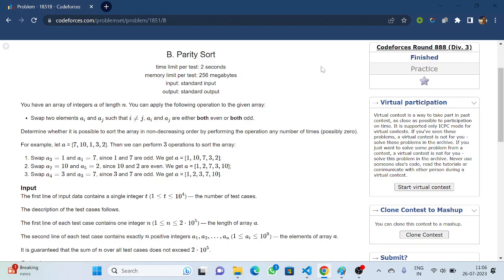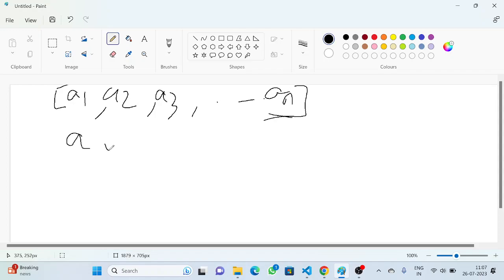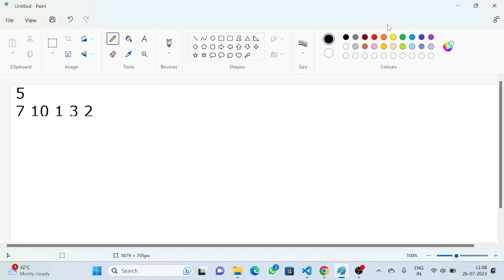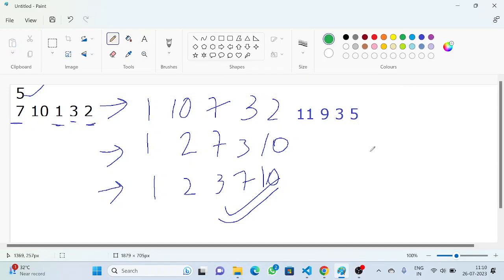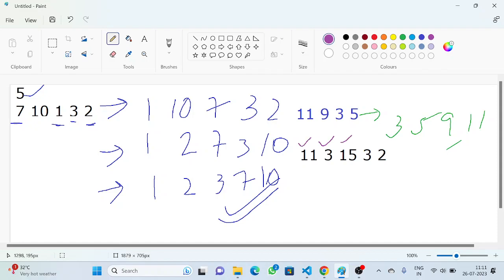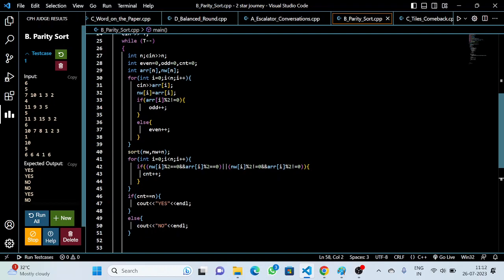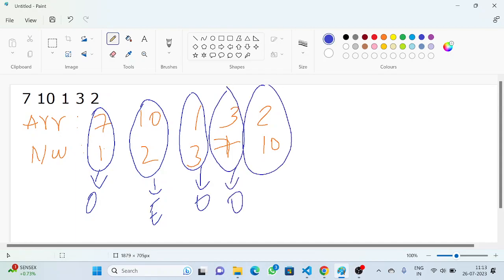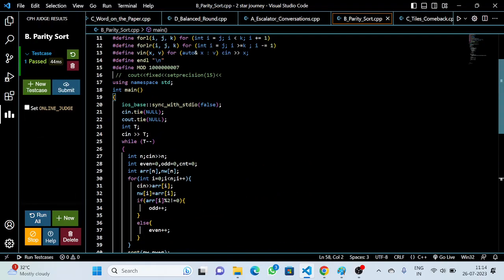B. Parity Sort | Codeforces Round 888 (Div. 3) | DCC NIT-A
Codeforces Round 888 (Div. 3) || B. Parity Sort Solution || Payal Singh

Happy Coding!